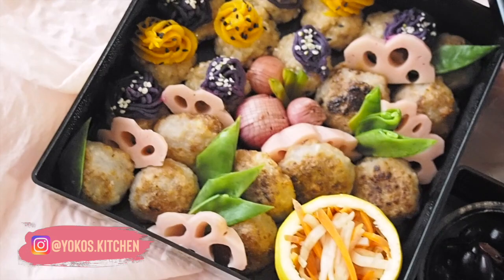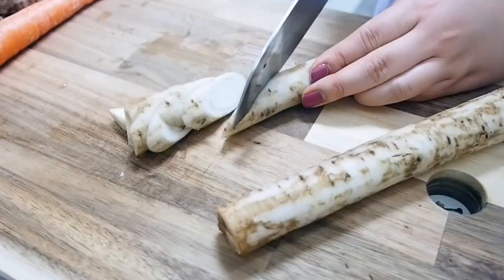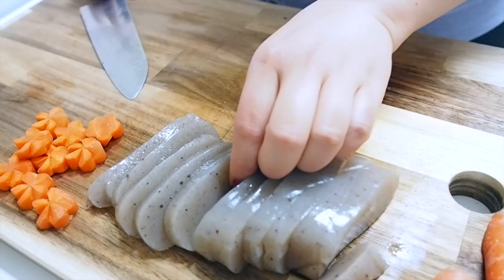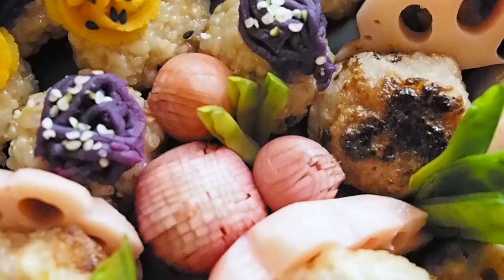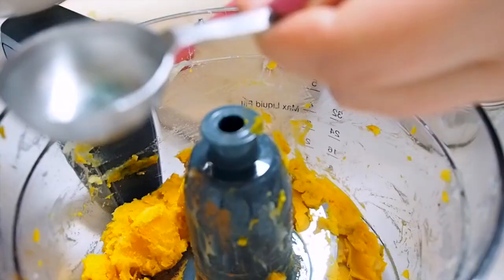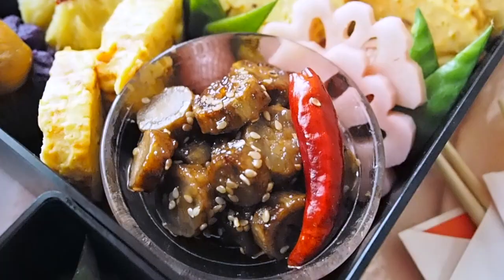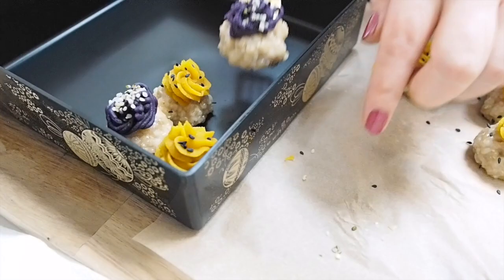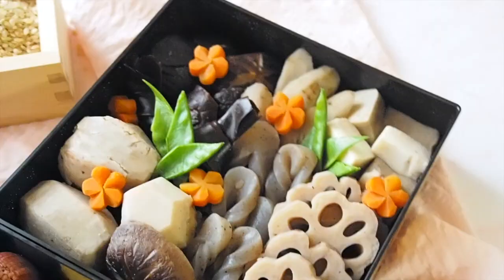HOW TO MAKE JAPANESE NEW YEAR FOOD (VEGAN Osechi Ryori) | New Year Vlog 2021 | Plant Based Washoku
In this vlog, I’m sharing how to make Japanese new year food called Osechi Ryori! This is my version of the new year vlog 2021. Making Osechi Ryori is how the Japanese celebrate the new year! Some of the dishes are originally vegan, but some are not. So I made it all vegan Japanese new year food. This video is full of tips about how to make vegan Japanese new year food. If you love washoku and are interested in plant-based eating, this video is for you!
How to make osechi ryori is very simple, and these dishes are prayers for the new year, so let’s make it with love!

💝Yoko💝